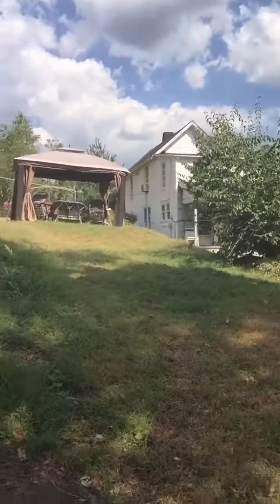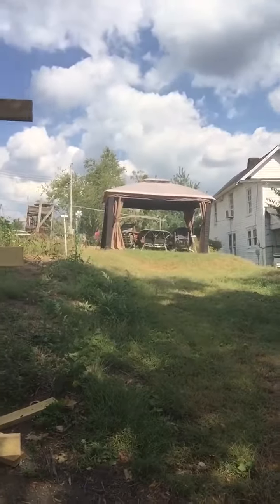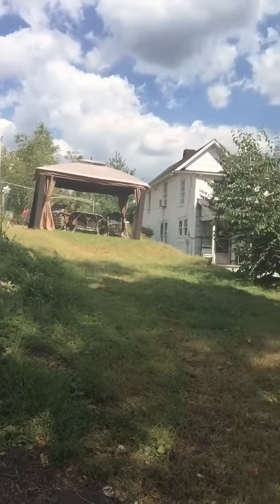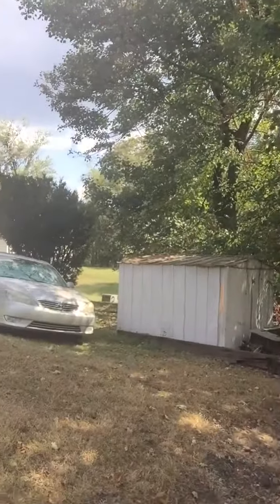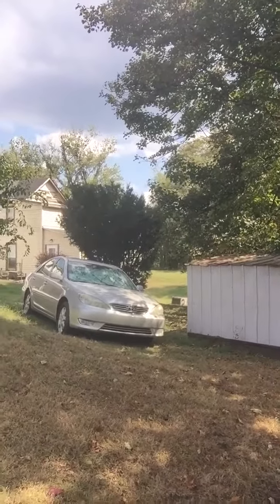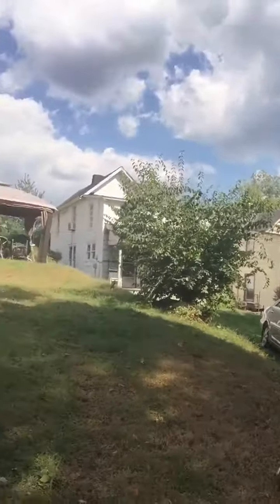9/17/2019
Working on fence